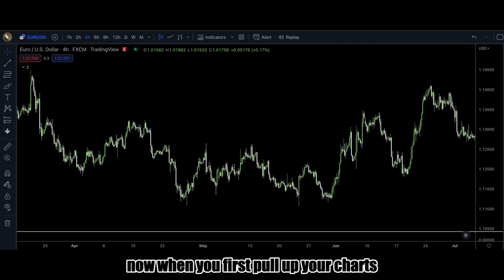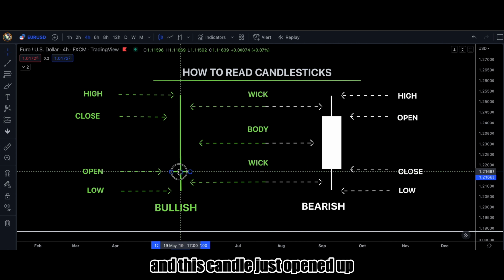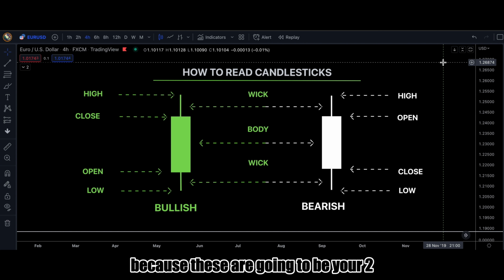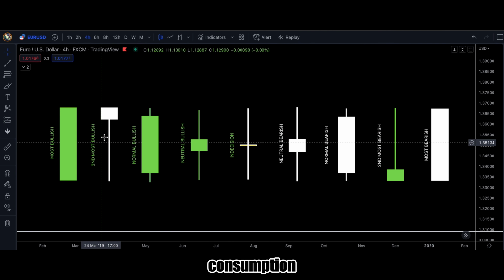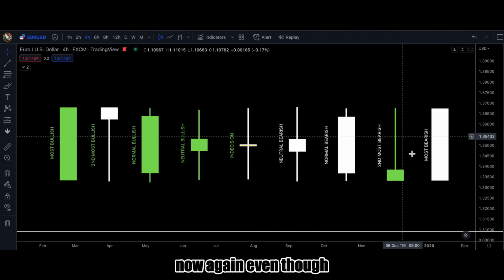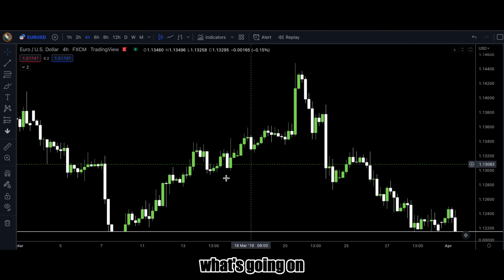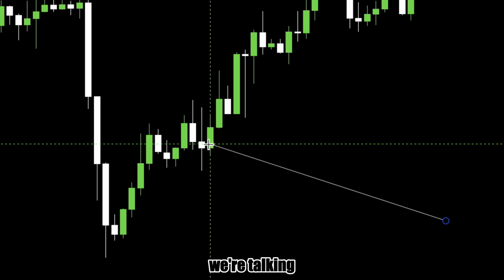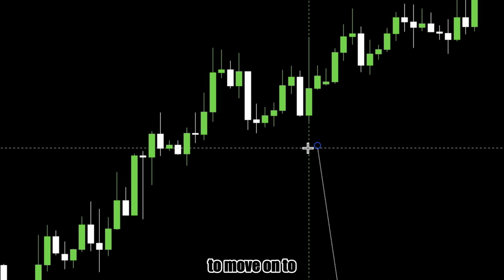Day Trading Basics How to Read Charts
In this Forex Basics video I will be teaching you how to read Japanese Candlesticks. Being able to read Japanese Candlesticks will help you understand Price Action better and help you better determine Market Direction.

This channel is dedicated to helping people understand and get through the many struggles of trading with the financial markets and building and scaling a successful business.

Feel free to go through the various playlists that I have put together for you.